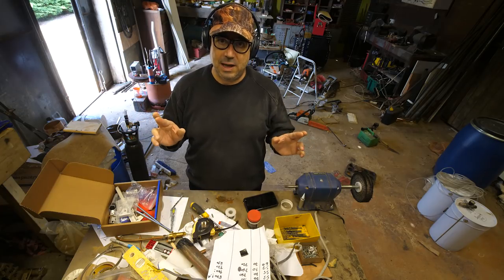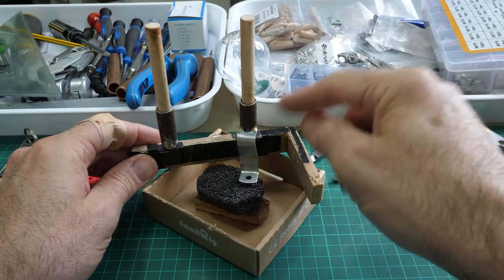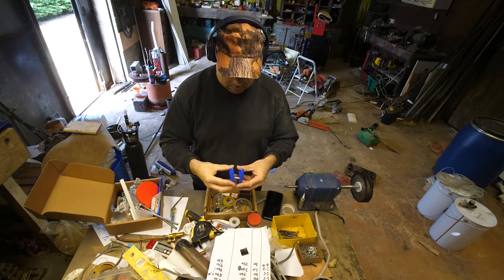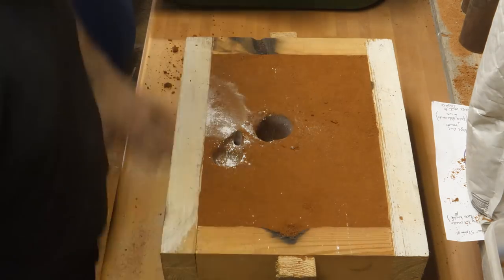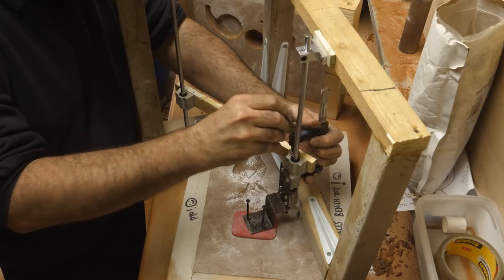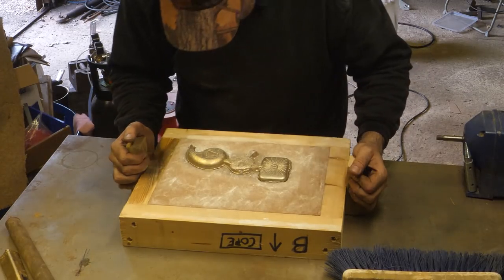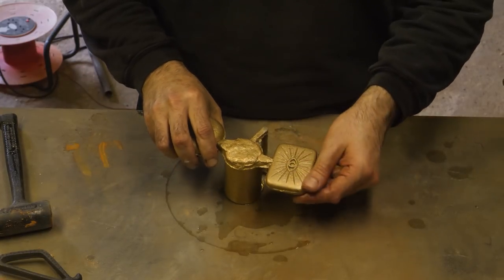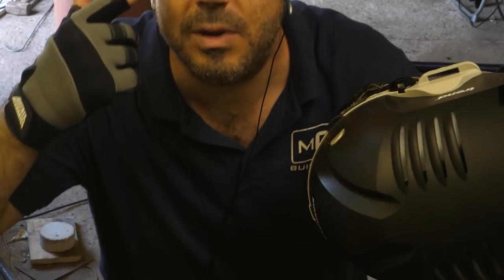Make a Pattern Puller for sand casting AND Two bonus castings * Space Comma & Illuminati Play Button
Hello friends! I have a special video today where i try to make a device that helps me remove patterns from the sand without destroying everything! Is it a "pattern Puller"??? In all seriousness i do find it hard to carefully remove patterns without spoiling the impression, and now i'm doing castings with much more detail, so the stakes are higher! I then test this device. I also cast two very cool items! A special playbutton each for Conspiracy Catz and Creaky Blinder... and they are not your average play buttons either!
I also show my new burner design (it's amazeballs). I will have a separate video up in the next few days about that.
I'm 100% sure pattern pullers exist in the really world but i honestly couldn't find any, anyway i find it easy to remove pattern from the sand now! woop woop!

The guys that have received their play buttons (yes i've posted them out!) are brilliant YouTubers to watch, they are both very funny and debunk crappy pseudoscience.
If you go sub you might even see their solid bronze play buttons in their next videos :p woop woop!

I do also have a minor casting accident :(

It's quite a long video and took forever to edit but there's quite a lot in it, i found it really hard to cut it down much more.
cheers Julian

STL file of the Space Comma (WITH the playButton) (thanks Freddan6fly for asking for it):